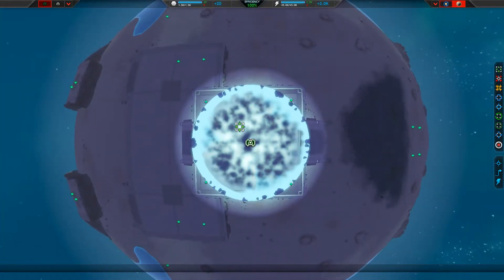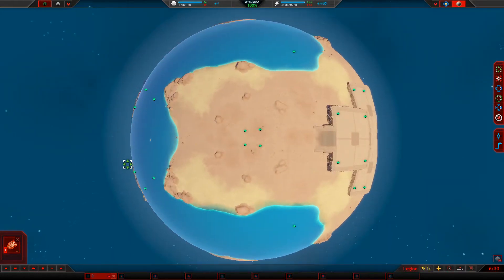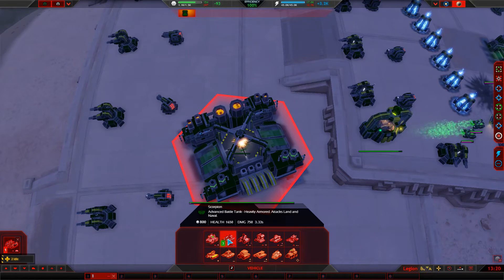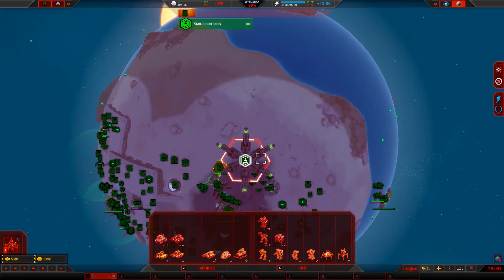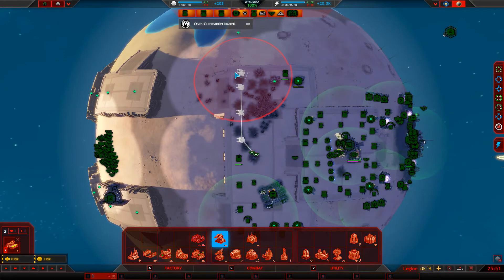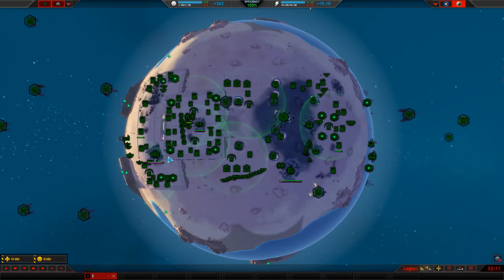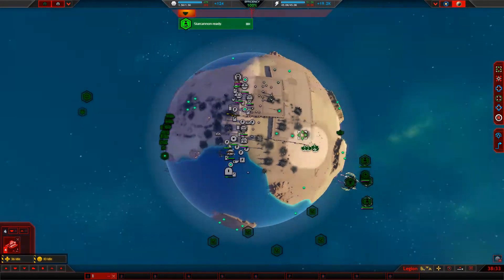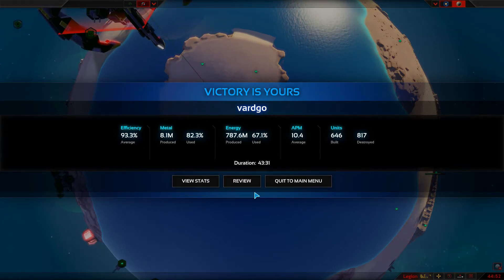Vardgo plays planetary annihilation Titans: legion mod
I come back to this game that I have forgotten about and find that Uber entertainment had made a good move and added mod support to their game